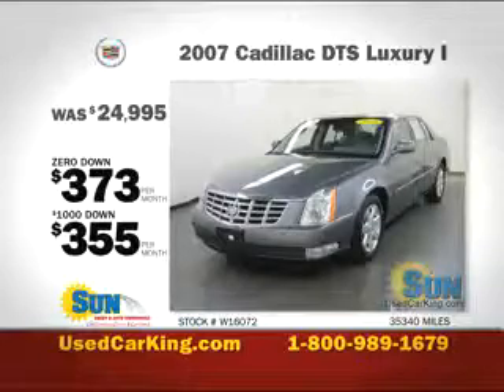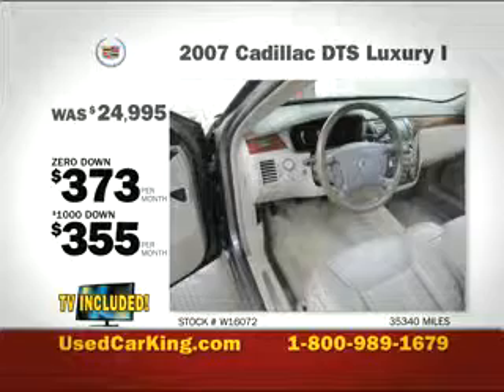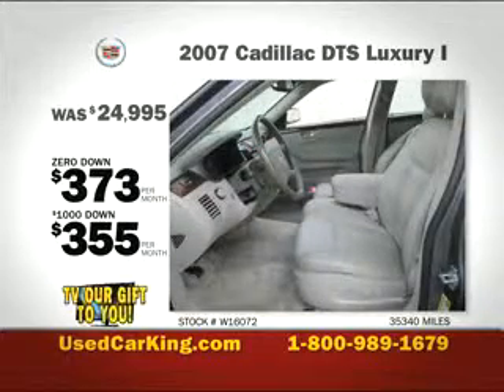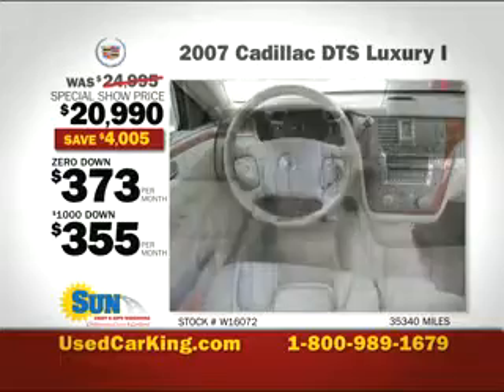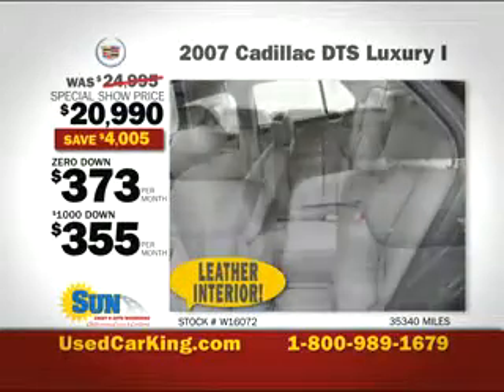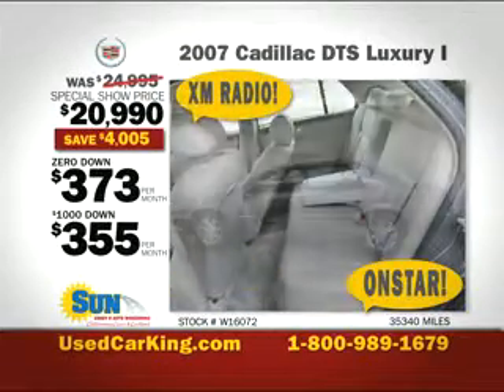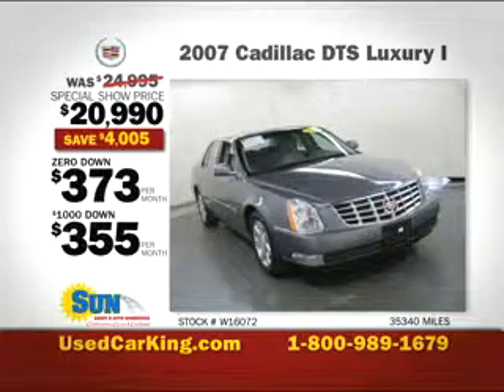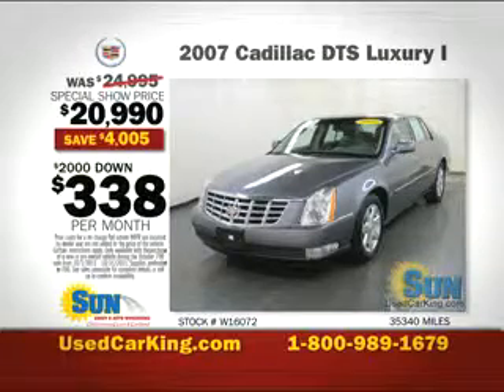W16072 Used 2007 Cadillac DTS Luxury I near Syracuse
This 2007 Cadillac DTS has the wonderful Luxury I trim and also has the upgraded Memory Package!   Options include:  8-way power seats power seat, leather interior, xenon headlights, heated power mirrors, onstar, xm radio, ultrasonic rear parking assist, power lumbar support, seating capacity-6, stabilitrak, antilock brakes, and traction control. This mint, show room ready 2007 Cadillac DTS is a great find! You'll love the silky smooth Mystic Gray paint and smoke free Titanium interior.   You'll be able to haul more books, groceries, sports gear, luggage, and furniture thanks to the DTS's excellent cargo capacity.  Give us an email, stop on down &amp; take a test drive, this DTS cuts through our tough CNY snow storms and yet it still sipps gas, coming in at an EPA 25 Highway MPG! Stock number W16072 Used 2007 Cadillac DTS Luxury I - near Syracuse -  usedcarking.com